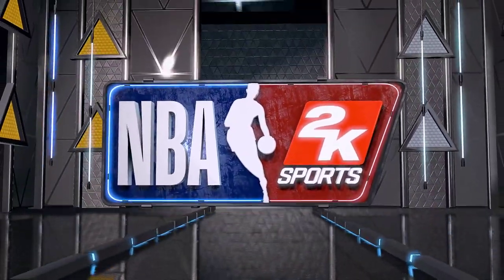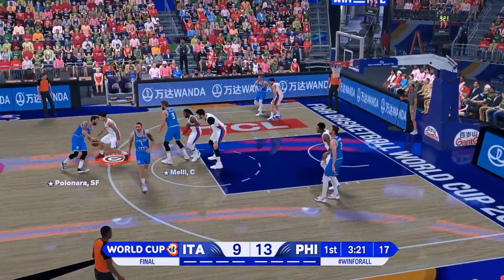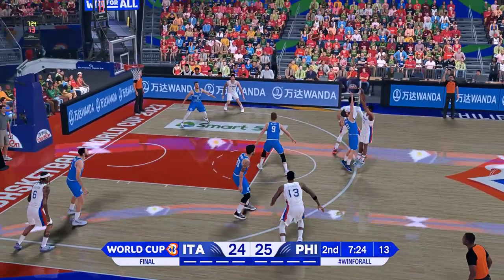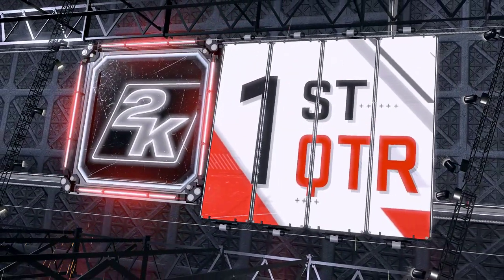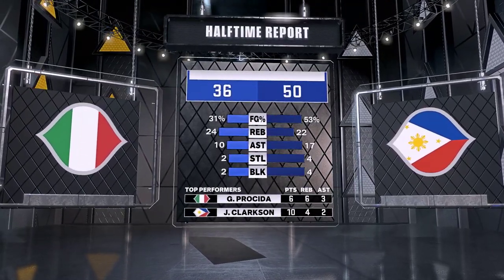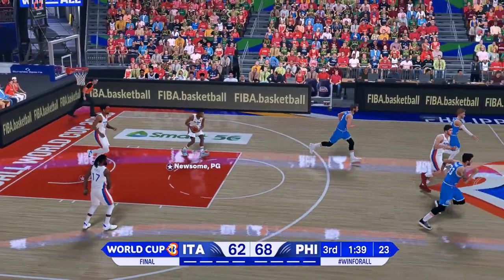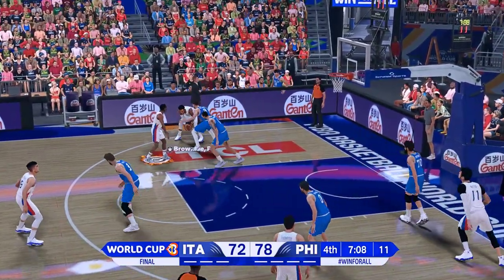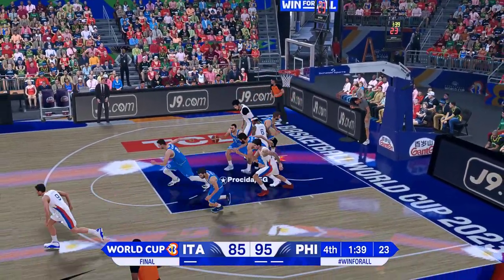FIBA Paris Olympic 2024 (Tune-up Game) | Italy vs Philippines | NBA 2K24 Gameplay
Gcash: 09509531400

NBA
NBA Today
NBA Basketball
NBA Highlights
NBA Live Today
NBA2K24
NBA2K24 Gameplay
NBA2K24 PS5 Gameplay
NBA2K24 Next Gen
NBA2K24 Current Gen
NBA2K24 Next Gen Gameplay
NBA2K24 Current Gen Gameplay
NBA2K24 PC Gameplay
NBA2K24 PC
NBA2K24 Nintendo Switch Gameplay
NBA2K24 Nintendo Switch
NBA2K24 XBOX Gameplay
NBA2K24 XBOX
NBA 2K24
NBA 2K24 PS5
NBA 2K24 PC
NBA 2K24 XBOX
NBA 2K24 NINTENTO SWITCH
NBA 2K24 PS5 Gameplay
NBA 2K24 PS5 Next Gen Gameplay
NBA 2K24 XBOX Gameplay
NBA 2K24 Nintendo Switch Gameplay
NBA 2K24 Current Gen Gameplay
NBA 2K24 Current Gen Full Gameplay
NBA 2K24 Next Gen
NBA 2K24 Next Gen Gameplay
NBA 2K24 Next Gen Full Gameplay
NBA 2K24 Graphics
NBA 2K24 Highlights
NBA Highlights
NBA Replay
RovsTV NBA 2K
RovsTV
Rovs TV
Atlanta Hawks
Boston Celtics
Brooklyn Nets
Charlotte Hornets
Chicago Bulls
Cleveland Cavaliers
Dallas Mavericks
Denver Nuggets
Detroit Pistons
Golden State Warriors
Houston Rockets
Indiana Pacers
Memphis Grizzlies
Miami Heat
Milwaukee Bucks
Minnesota Timberwolves
Orlando Magic
Philadelphia 76ers
Phoenix Suns
Portland Trail Blazers
Sacramento Kings
San Antonio Spurs
Toronto Raptors
Utah Jazz
Washington Wizards
Philippines vs Italy
Italy vs Philippines
Philippines
Italy
Gilas Pilipinas
Jordan Clarkson
Justin Brownlee
FIBA World Cup
FIBA World Cup 2023
Asian Games 2023
19th Asian Games
Paris 2024 Olympic
FIBA World Cup Updates
Barangay Ginebra San Miguel Live
PBA Updates
PBA Standings
PBA Game Schedules
NBA Updates
Gilas Pilipinas Update
Gilas Pilipinas Game Today
Gilas Pilipinas Live Game Today
Gilas Pilipinas Asian Games Update
Gilas Pilipinas FIBA World Cup
Gilas Pilipinas Olympics 2024
Gilas Pilipinas Olympics 2025
Gilas Pilipinas Schedule
Gilas Pilipinas Standings
Gilas Pilipinas Update Roster
Big Love Shoutout to NBA 2K, Shuajota, 2kspecialist, 8mb Rockmod , Kamowtii , Cookiedot , Eddie2k for the mod , Court , Scoreboard & CF!
Slamdunk & Kuroko mod: Miko Littaua

Credits to all Modders & NBA, PBA, FIBA Teams. Thank you so much!

Thank you. Stay safe everyone 😊